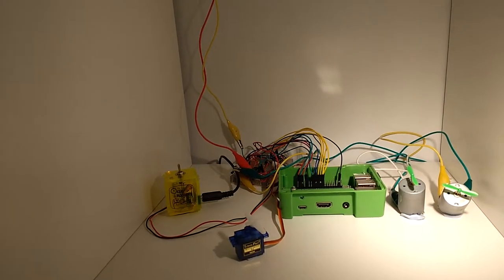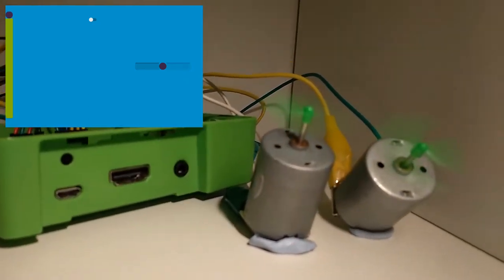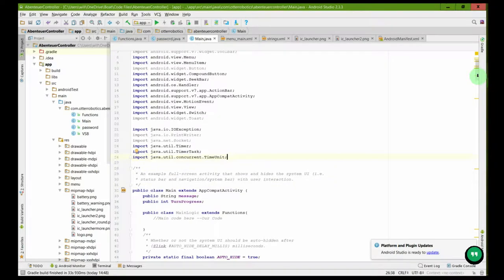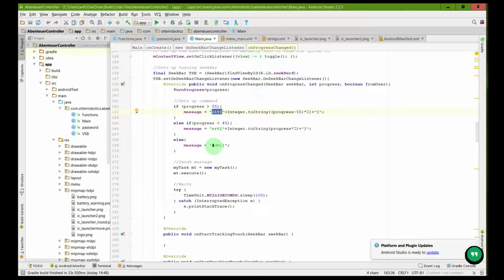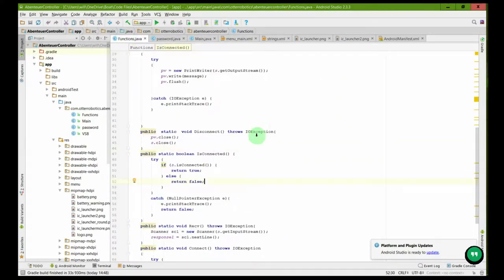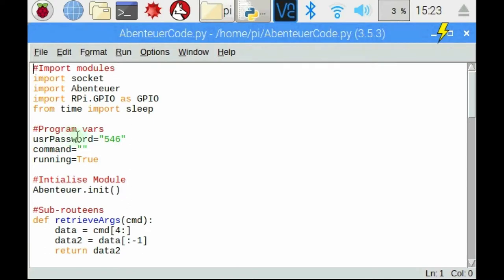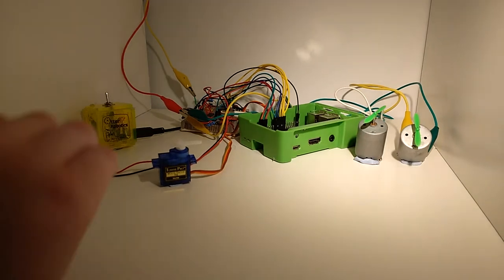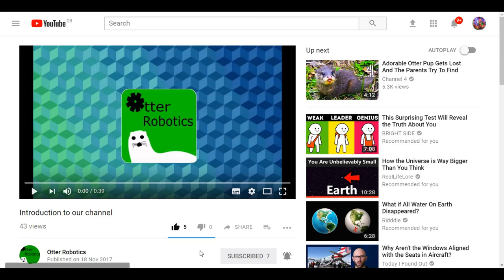Fourth Update Video -- Abenteuer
This video is about the code, the Hardware and how the boat will function on the water. There is also information about our app which we will use to control the boat. Obviously is still at prototype stage and many more features will be added before it will become a fully fledged boat. Also, unlike our previous videos, this one includes all Otter Robotics members!